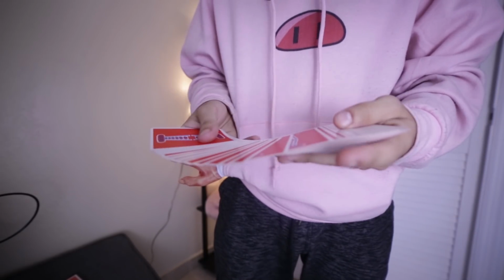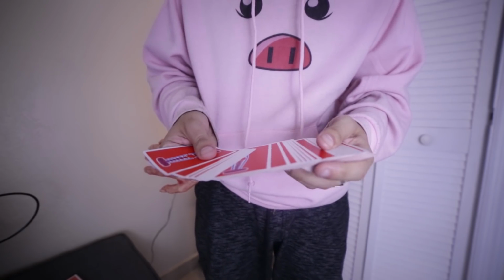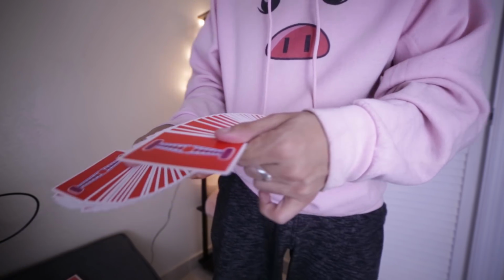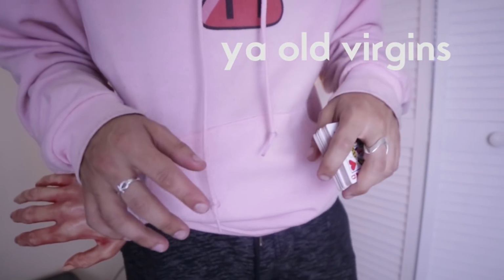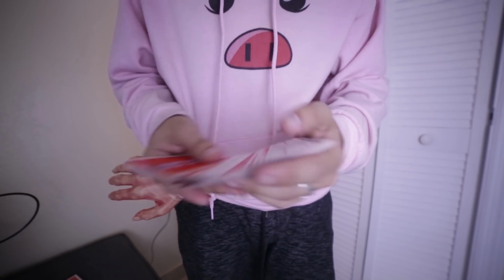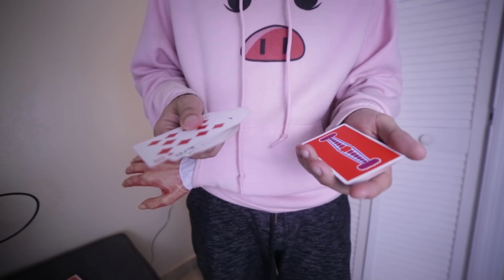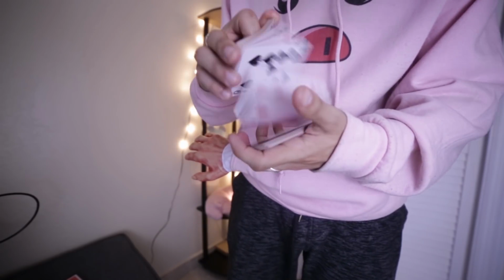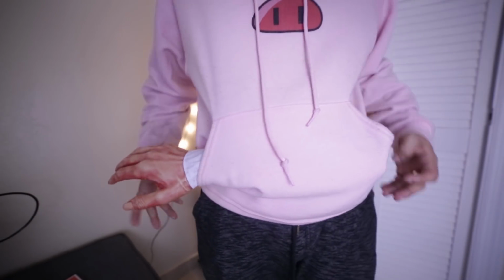Learn the EASIEST Pass - TUTORIAL